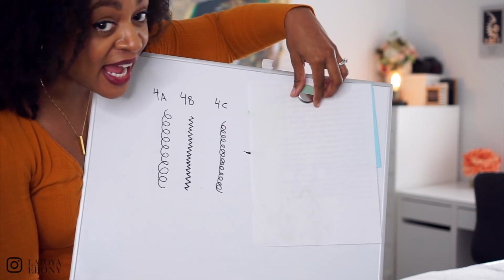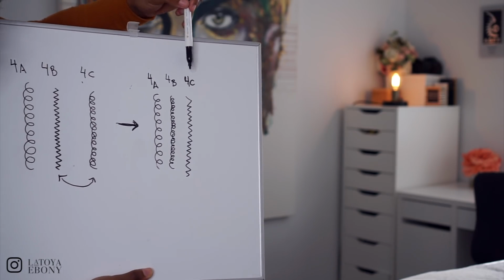SHRINKAGE IS DOPE, HAIR TYPE CHART IS WRONG, & WIGS ARE AN EXCUSE | Unpopular Natural Hair Opinions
These are some unpopular opinions in the natural hair community that some will disagree with. That’s okay! I’m having tough discussions about commonly talked about issues among people with natural hair and it’s bound to bring some controversy.

MAKEUP:
Eyeliner “Midnight”
Eyes (the contour and highlighter)
Lips: A discontinued Dior lipgloss

1. I always put out a new blog post when I upload videos. You can also check out the YouTube Tab, where they auto upload.

FAQ:
As a woman with 4c hair, my channel offers fun and easy to digest natural haircare tips and hairstyling how-to videos for women with type 4 hair. I want to inspire women to confidently showcase their highly textured hair to the world. So go 'head, sis, and let that crowned melanin GLOW!

I have big chopped twice, texturized, and gone back to natural, so I get it. I'm here to help. You'll also find feminine outfit ideas for athletic body types, and fitness motivation.

I’ve been natural, texturized, and back to natural again.

-Natural Hair 1-
Transition: 8 months
Big chop: October 8, 2010
4 Years 9 months natural July 12, 2015

-Texturized Hair-
Texturized: July 12, 2015
On Natural 4b/c Hair (5 years and 6 months)

-Natural Hair 2-
Transition: 1 year 5 months
Big chop: December 20, 2016
2 Years natural December 20, 2018
3 Years 5 months of growth December 20, 2018

All information provided in this video, my websites, or any other content I create is for entertainment and informational purposes only. Please consult licensed professionals for proper guidance with any concerns you may have.